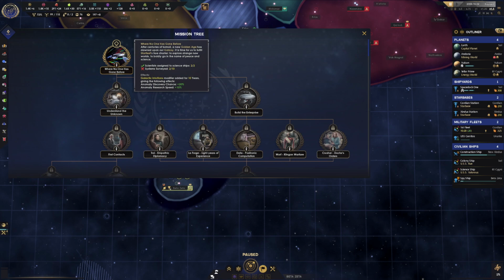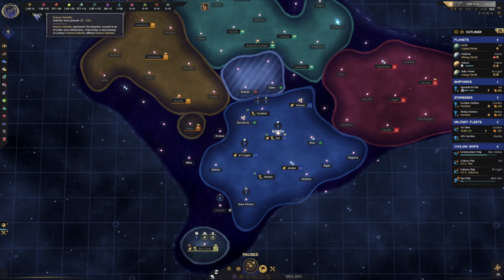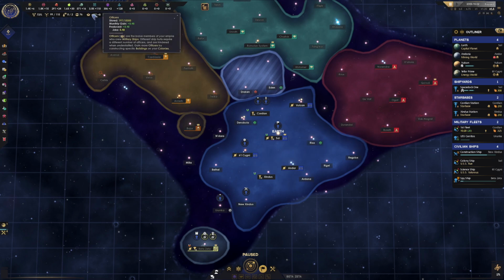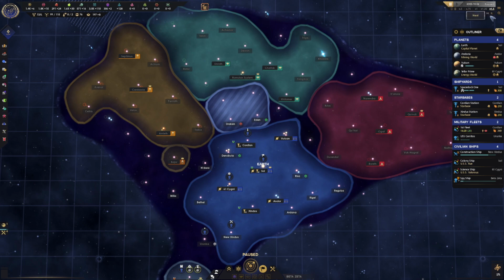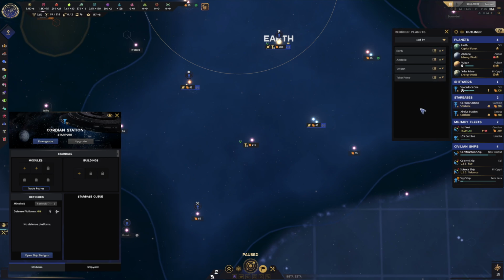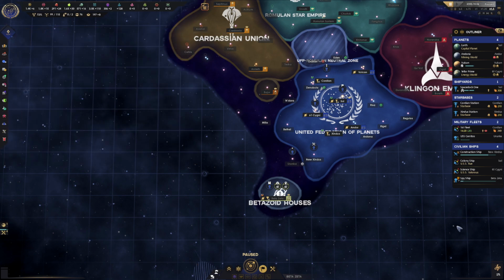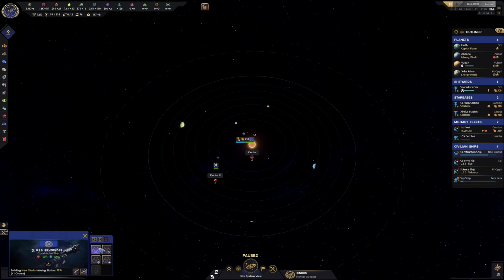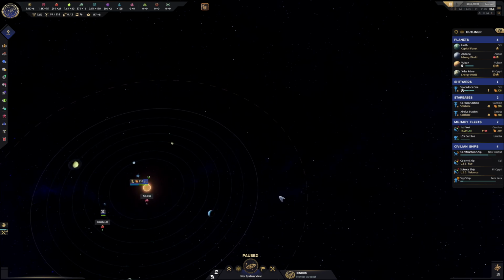Star Trek Infinite Basic User Interface Overview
In this video we provide an overview the main user interface for Star Trek Infinite!